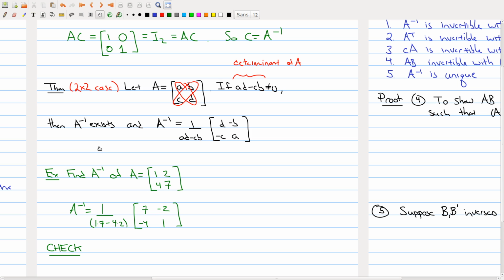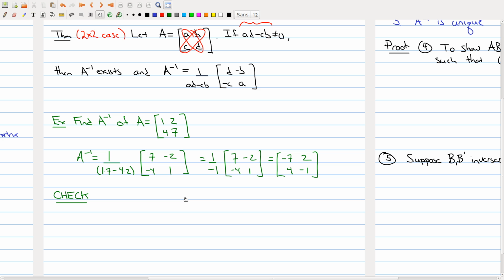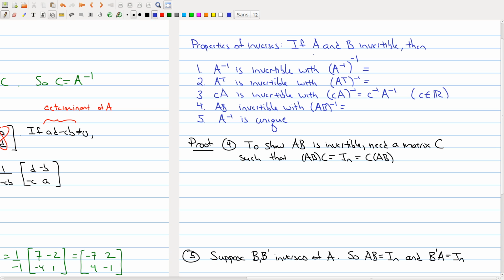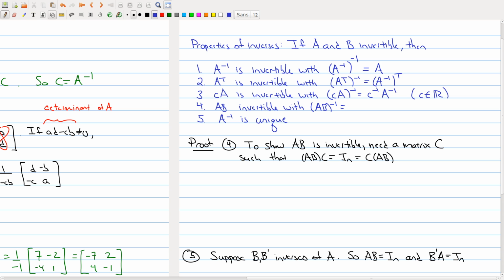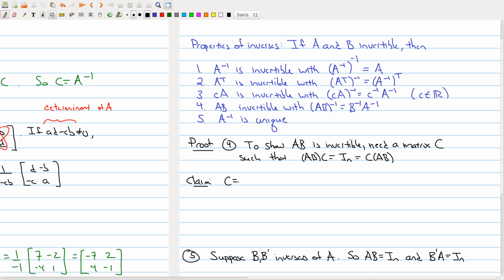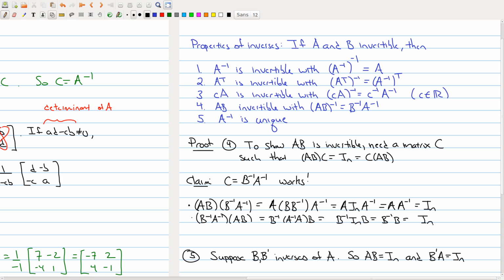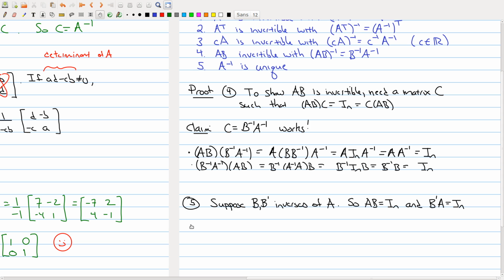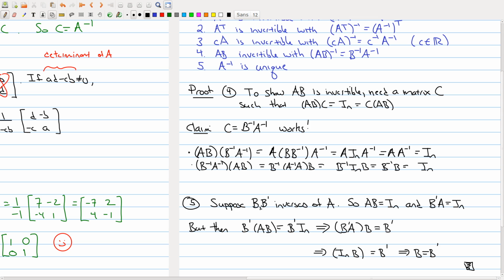Math 1B03 (2020-2021) Lecture 12 Part 2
In Lecture 12 we learn about the inverses of matrices. In Part 2 we learn about some of the properties of the inverse.